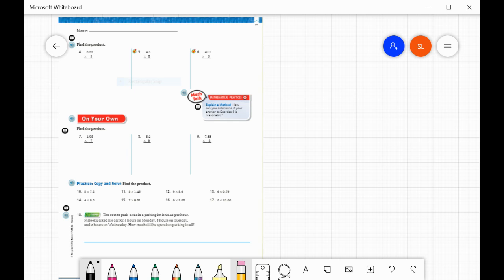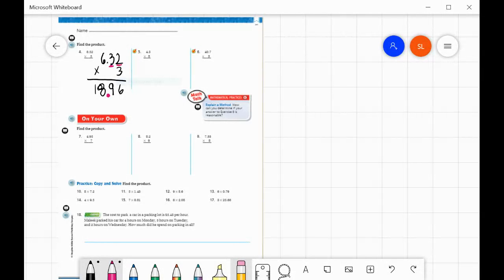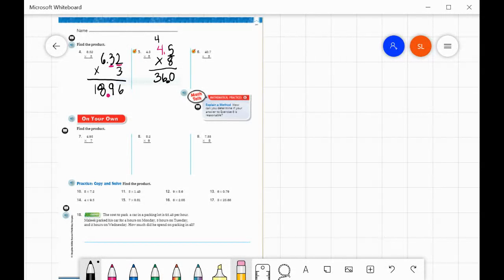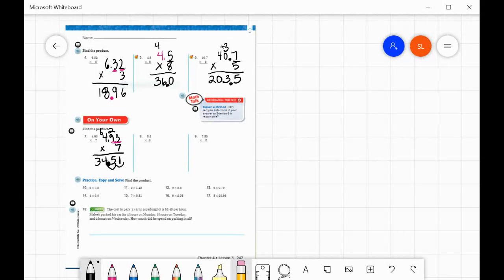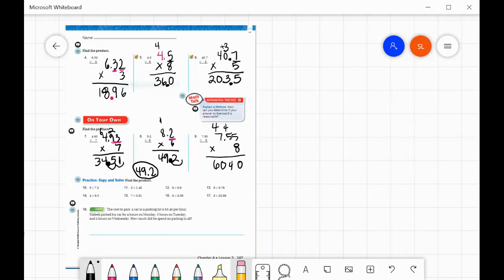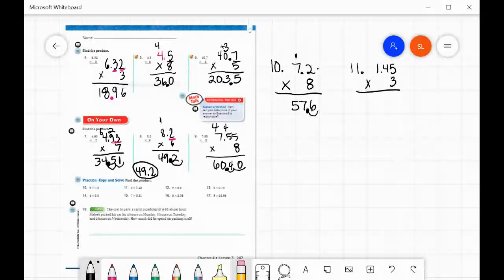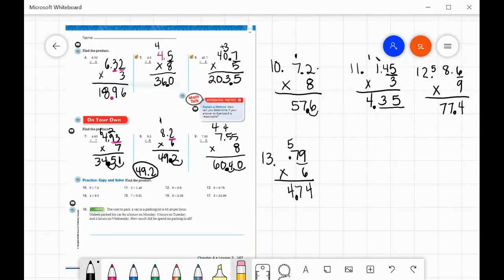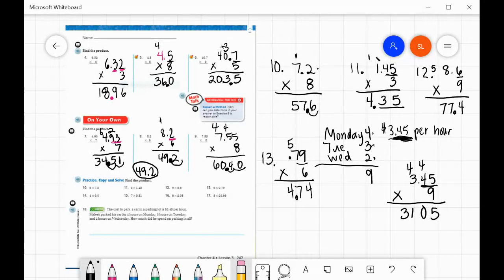GoMAthpage 247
Work with Mrs. Lipe on page 247